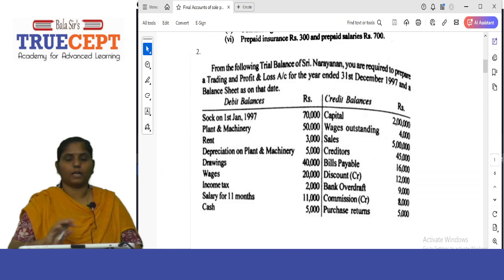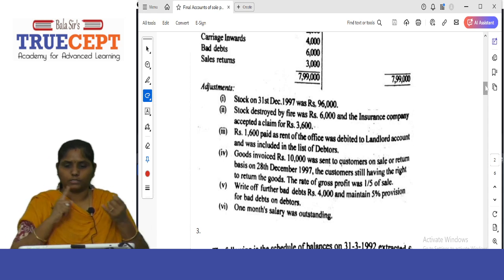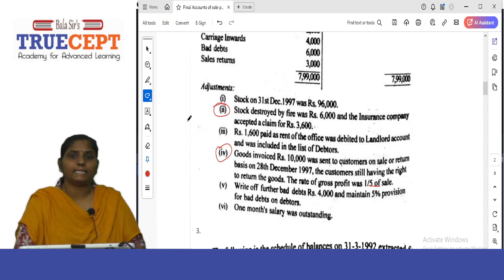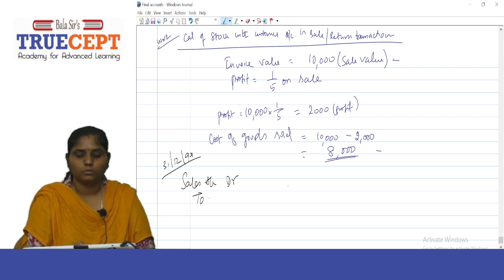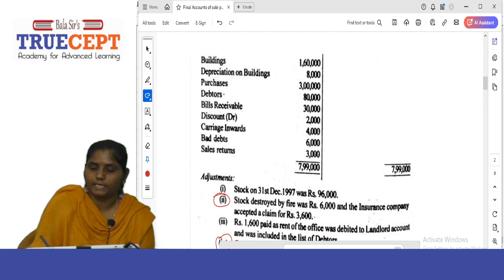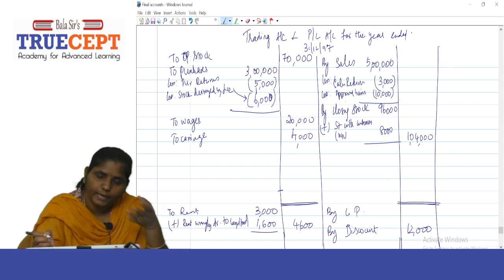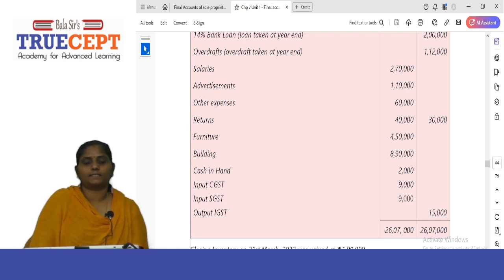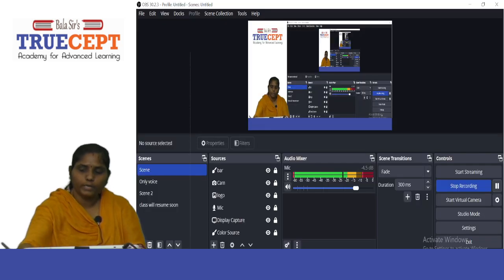CA Foundation - PAPER 1 -ACCOUNTING -DEMO Class on Preparation of Final Accounts of Sole Proprietors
Welcome to our examination guide on accounting, specifically tailored for CA Foundation students.

In this video, we cover:

Key Concepts: Understand the Adjustments while preparing the final accounts of sole proprietors.